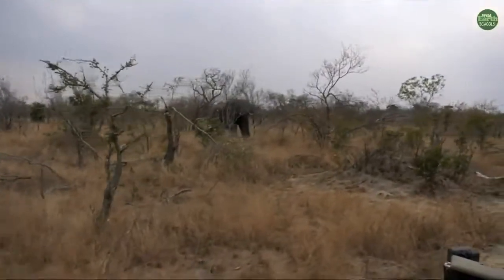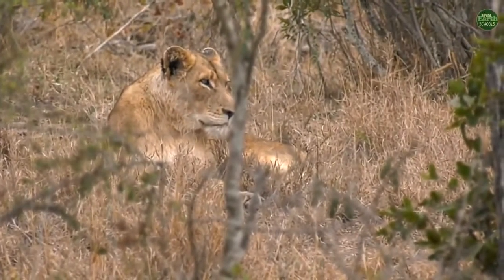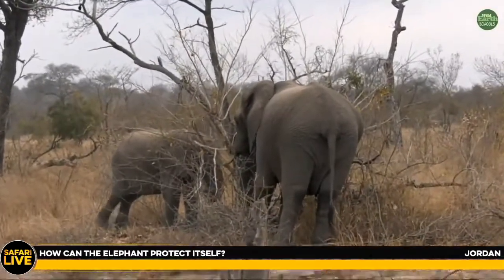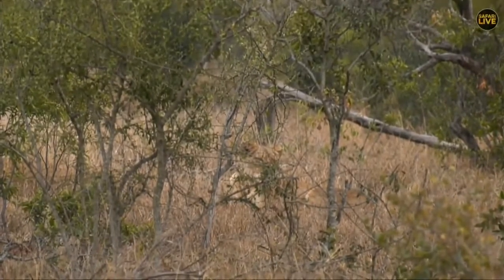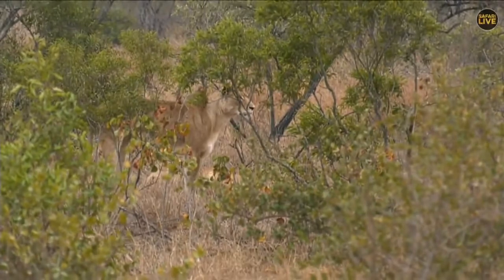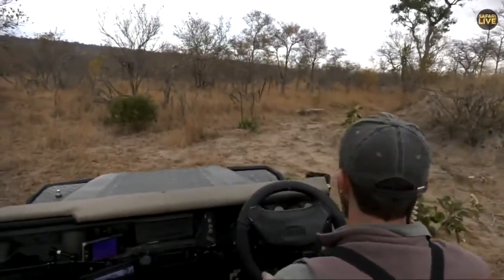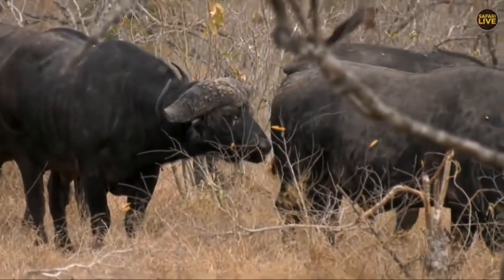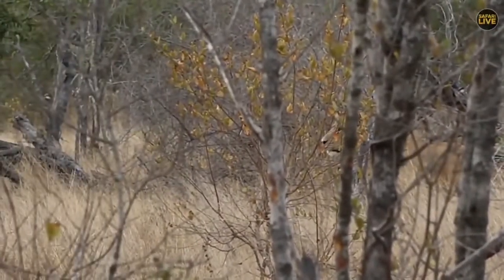Cf Safari Live Day 193 [Incredible Nature TV] Savanah Safari How big are Elephants?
Incredible NatureTV is global media channel.Our main goals is create a channel that described our planete. Natural phenomen of all kind ,natural envoriment,wild animals (ocean predators,Africa Cats,Elephant and more animals).Also Channel conntain our media library with societaty phenomen,buillding phenomen,natural disasters,engeeniring phenomen,culture,art and more.Don't forget to FREE subscribe and  enjoy a lot of incredible video of our great planet